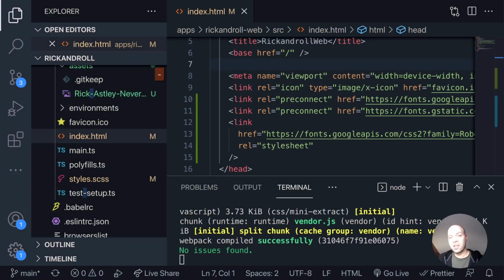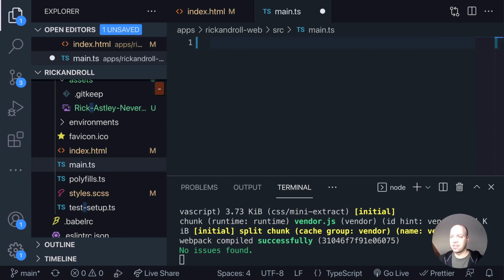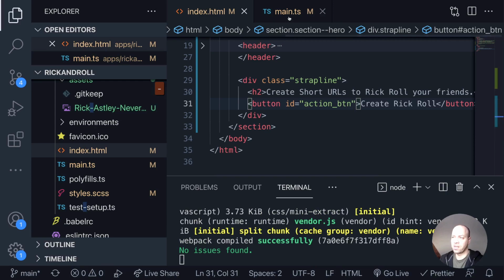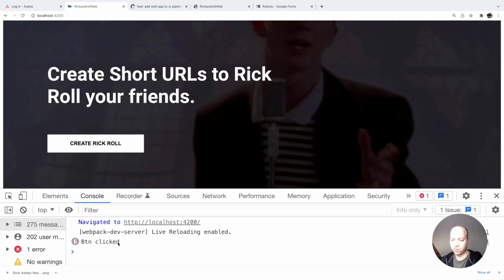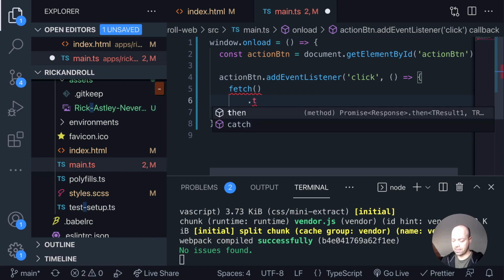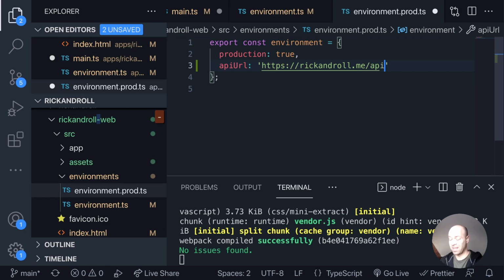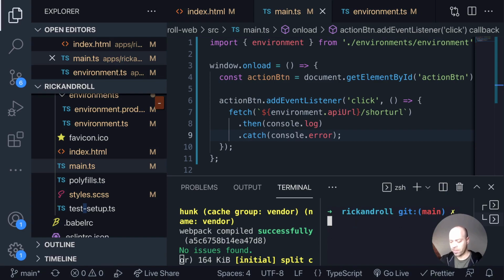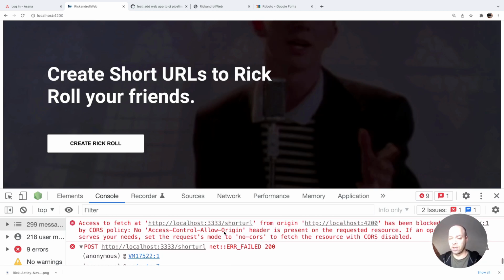DevTips Daily: Rick and Roll Project - Sending the POST request